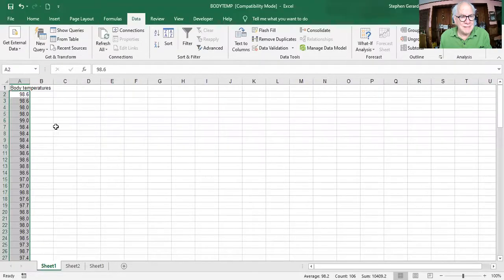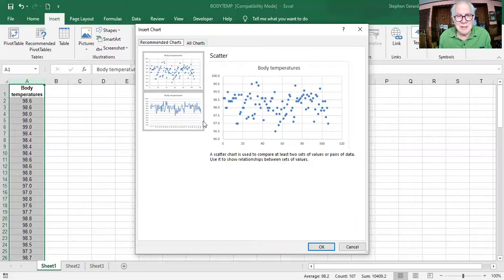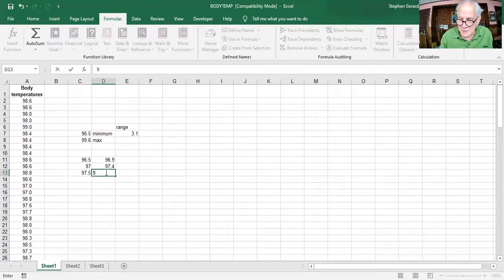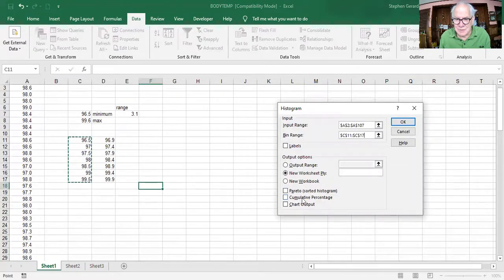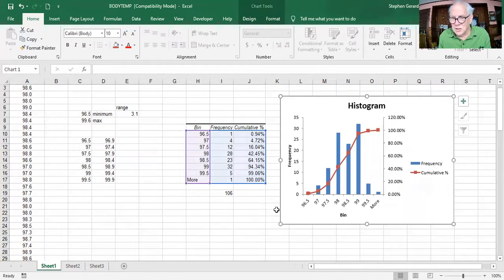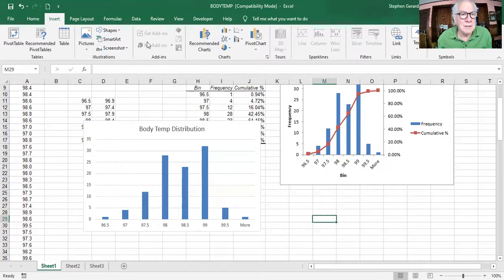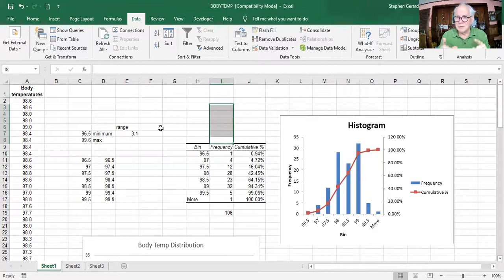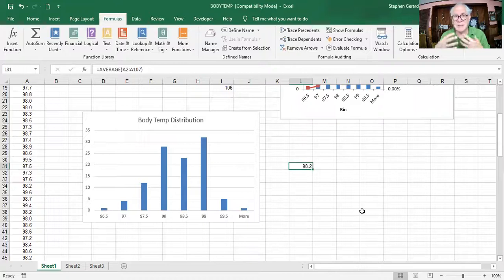Histogram using Excel